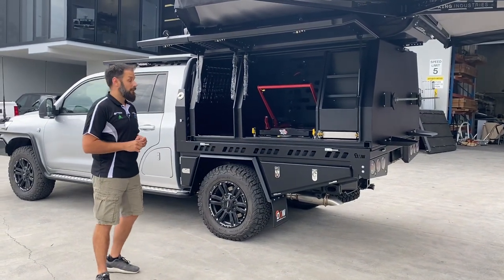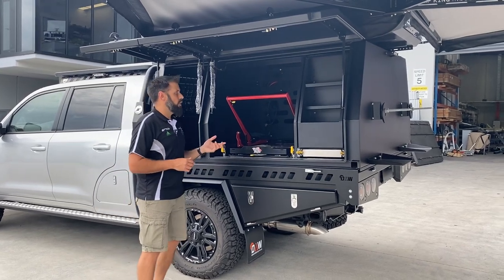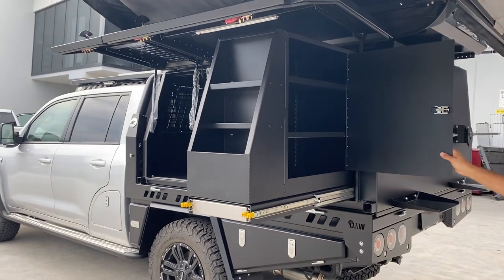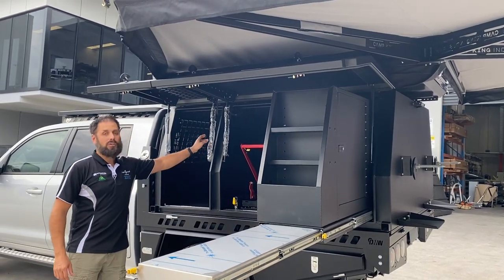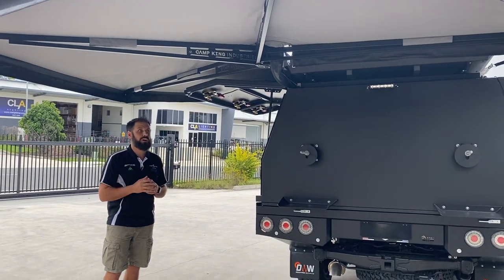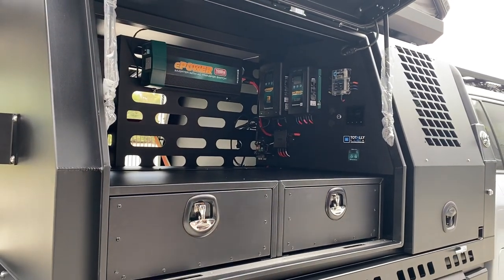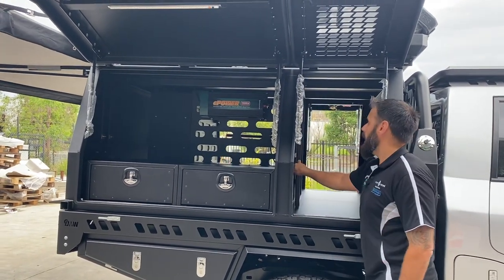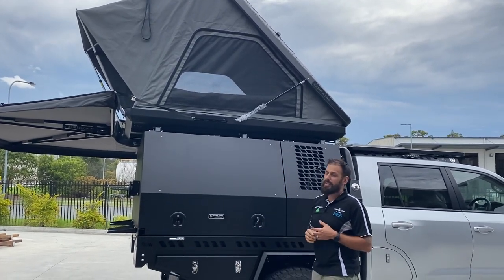Camp King Industries Custom Canopy for a Landcruiser 200 Series with Roof Top Tent and Awning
200 Series Landcruiser Camp King Industries Custom canopy with a touring setup that is of the highest quality.

This beast of a rig had a chassis extension and tray fitted before coming to our shop where we added a whole lot more to the build.

✅ Custom canopy full powder coated to suit our clients wish list
✅ Camp King Industries 270-Degree free standing awning
✅ Camp King Industries Roof Top Tent
✅ Dog box section at the front with built in door to seperate dogs and covers included for ventilated areas
✅ Custom built slide out pantry with stainless steel bench, front storage sections and adjustable shelves. All accessible from both sides of the pantry.
✅ 2 small storage drawers on drivers side
✅ 2 Spare Tyre Holders at the rear of the body
✅ Cover for battery storage area
✅ Clearview ES-220 fridge slide and clip on table
✅ Full electrical fit out from Totally 12V

Where would a build like this take you?

As always, the Camp King Industries products are fully Australian made in our factory at Crestmead, Brisbane.

If you’ve ever thought about a custom canopy build that is made to the highest standards with a focus to turn your ideas into reality, get in touch with us on 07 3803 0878 or send us an email at